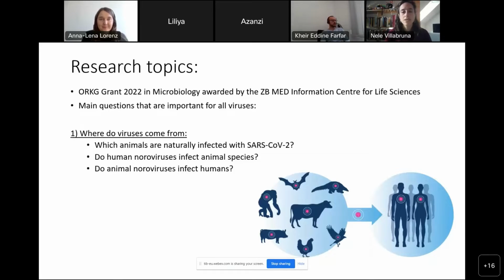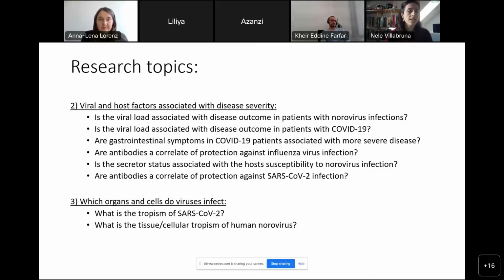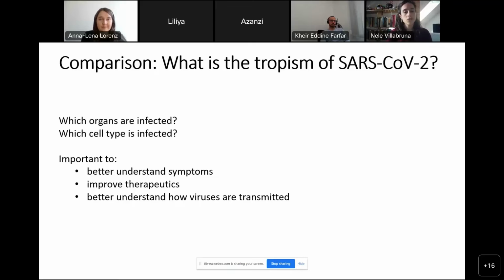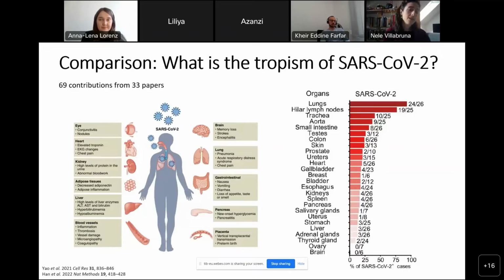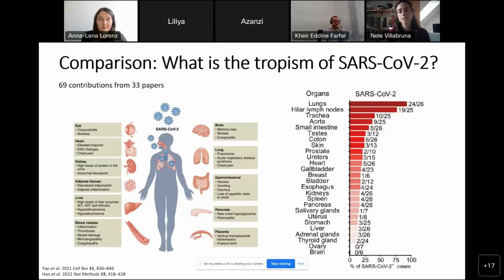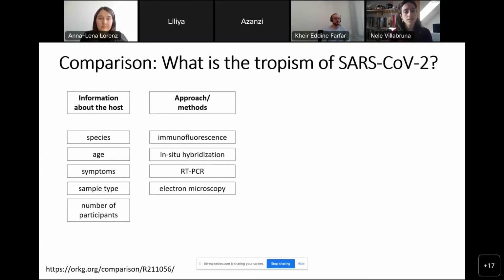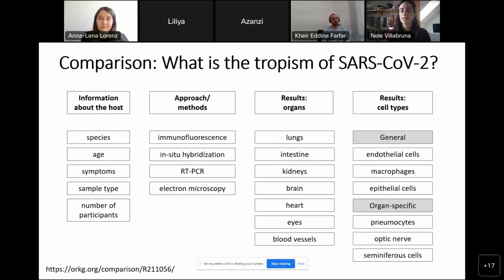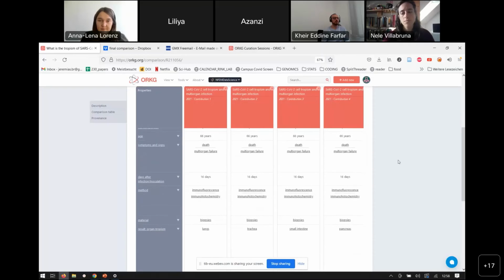What is the tropism of SARS-CoV-2? - Nele Villabruna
Our grantee Nele Villabruna presents her work on different viruses with a focus on SARS-CoV-2. Her grant was awarded by ZB MED - Information Centre for Life Sciences.